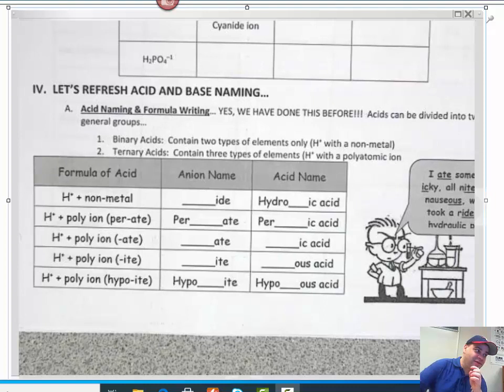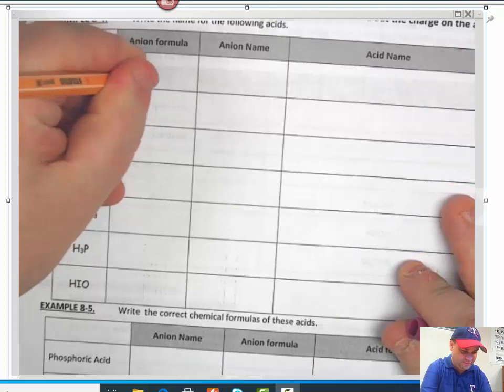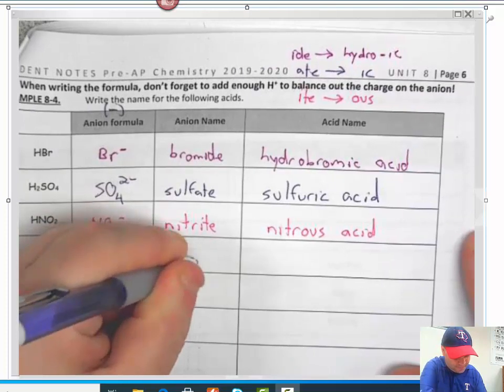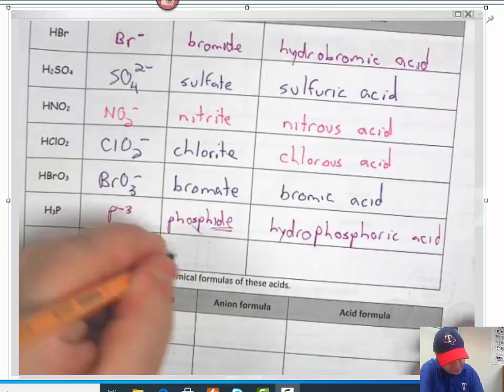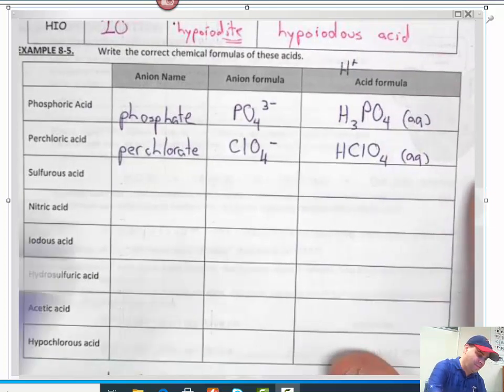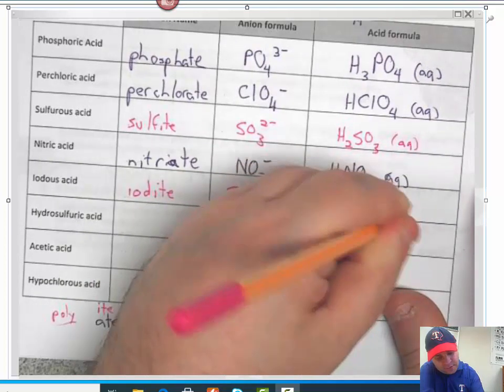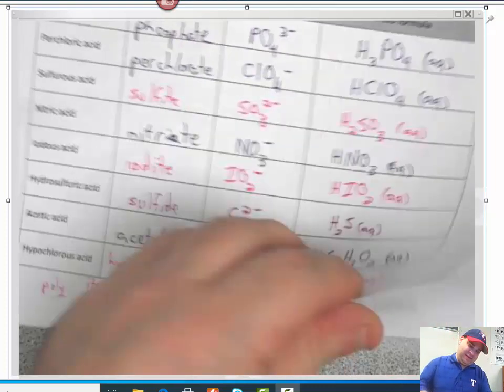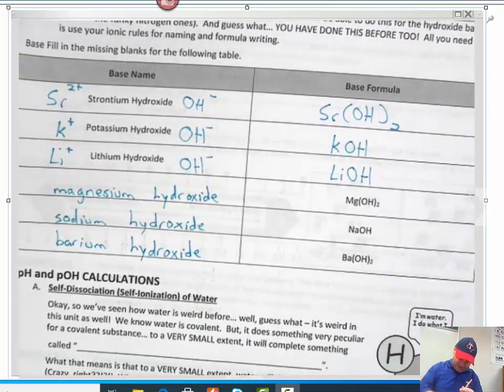Acid base naming